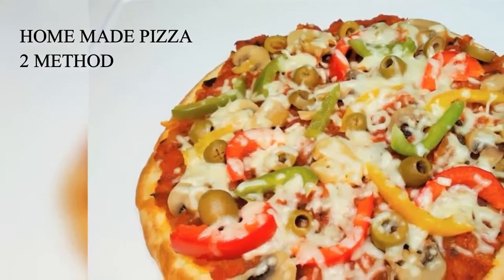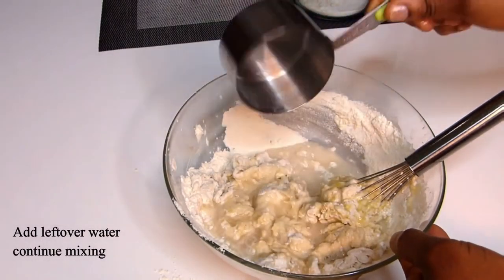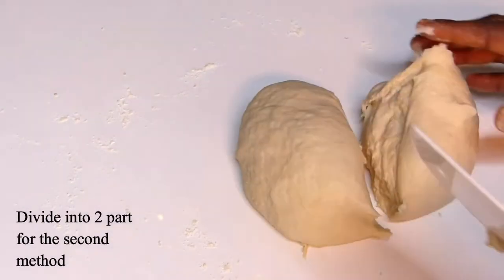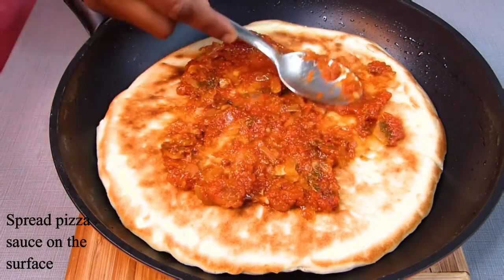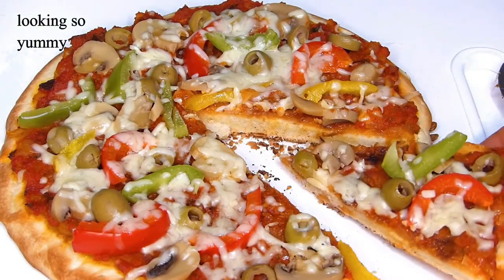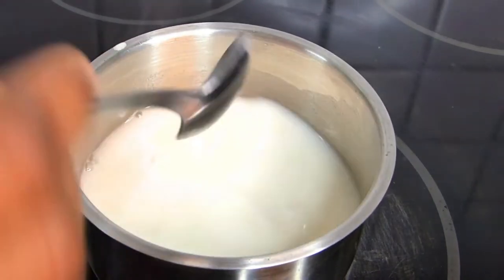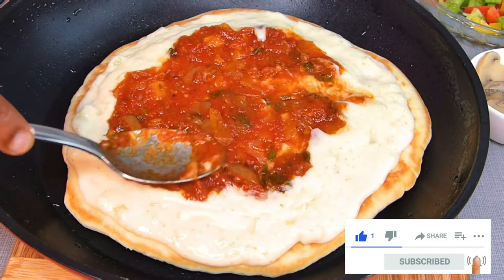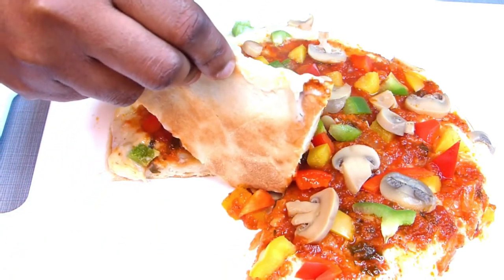HOW TO MAKE PIZZA WITH FRYING PAN NO OVEN WITH TOMATO AND MILK SAUCE I 2 METHOD I NO CHEESE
how to make that perfect Italian pizza right from your home, on this video I shared two method of preparing pizza sauce, pizza tomato and white milk sauce and it came out so delicious.

Recipe for Pizza Dough

2 1/2 Cups of all purpose flour-625 ml
2 teaspoon Sugar
1/2 teaspoon salt
1 teaspoon Instant Yeast
2 tablespoon Olive or Vegetable Oil
1 Cup warm water

Recipe for White Milk sauce

2 tablespoons dry milk powder
3 tablespoons all purpose flour
Water
Pinch of Salt
1/4 teaspoon seasoning cubes powder-1.2 ml
1/4 teaspoon Nutmeg powder-1.2 ml

Garnishing ( use your preferred topping )

Chopped colourful bell pepper
Mushrooms
Chopped Onions ( optional)
Green olives

HOMEMADEBEGINNERSFRIENDLYPIZZASAUCEIFRESHTOMATOIEASYSTEPS HOMEMADEBEGINNERSFRIENDLYPIZZASAUCEIFRESHTOMATOIEASYSTEPS HOWTOCOOKSTIRFRYLUMPYEGUSI/MELONSOUPIPARTYSTYLEIBITTERLEAF/SPINACH

MANGO ICE CREAM ONLY 3 INGREDIENTS  I  NO EGG I  NO ICE CREAM MACHINE I HOMEMADE